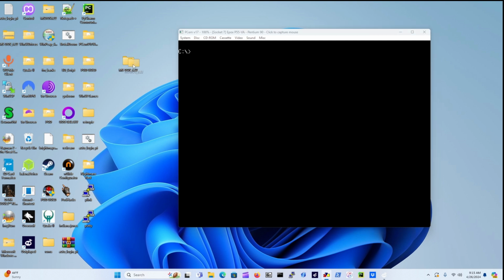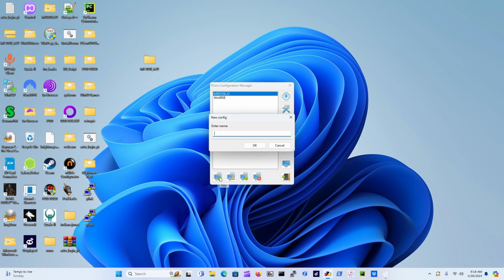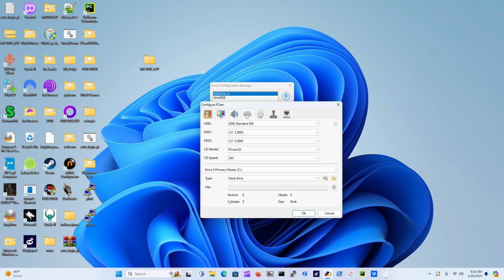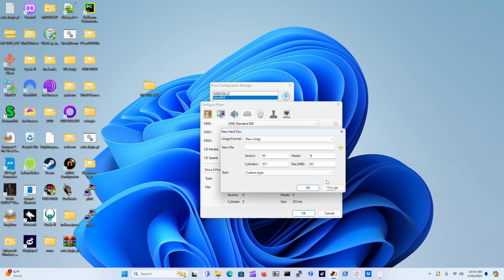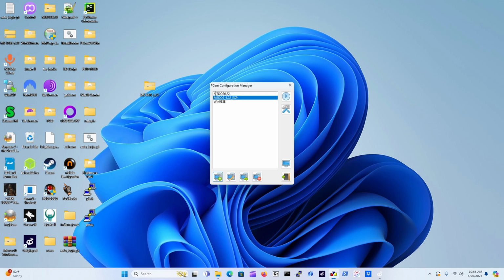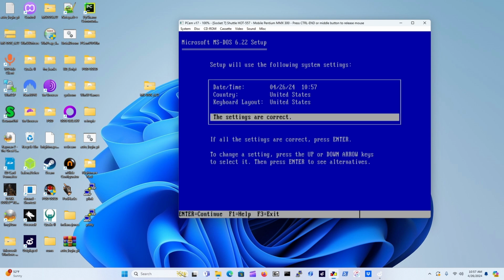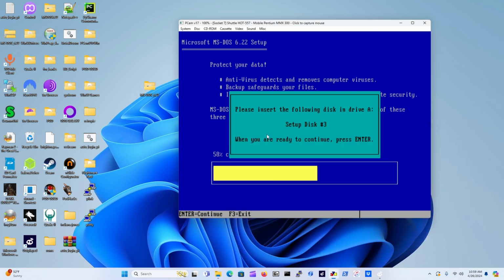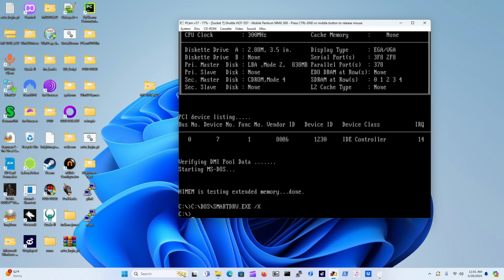MS-DOS 6.22 #1- Creating an MS-DOS 6.22 Virtual Machine!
This video will show you the easy way to install MS-DOS 6.22 onto your VM in PCem.

msdos